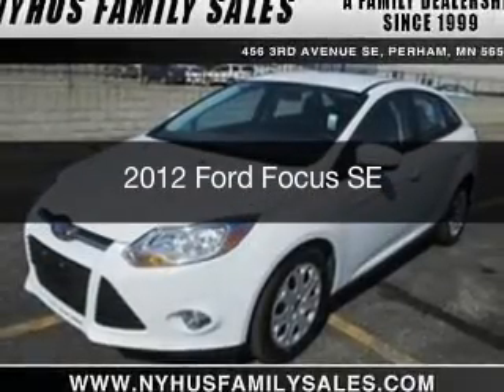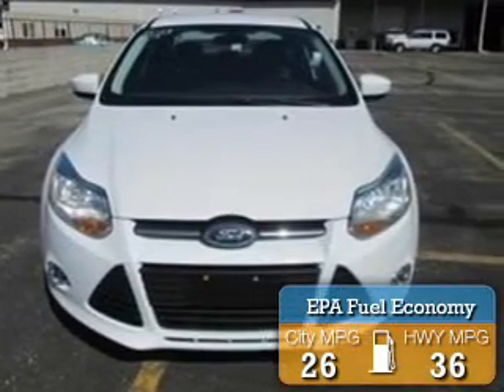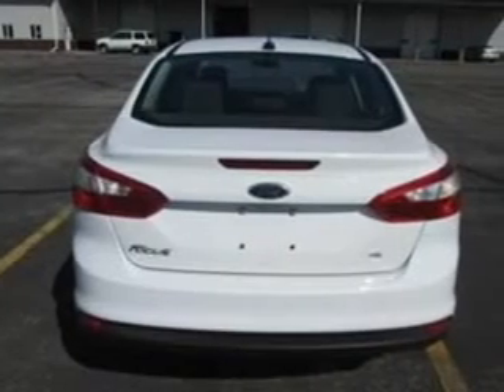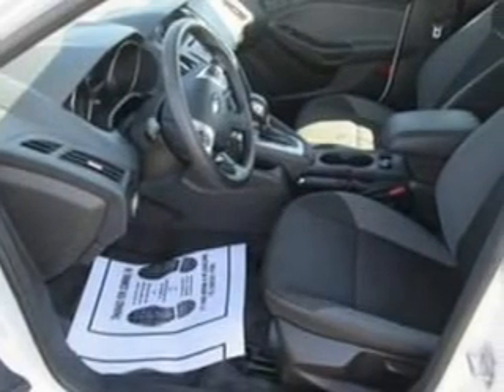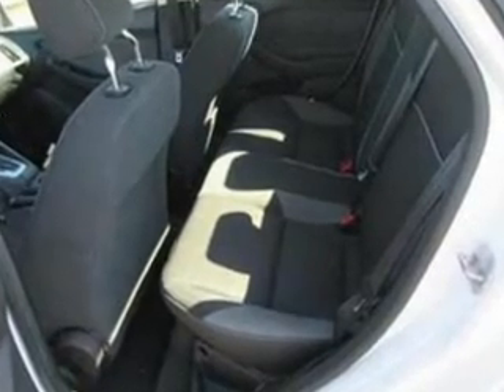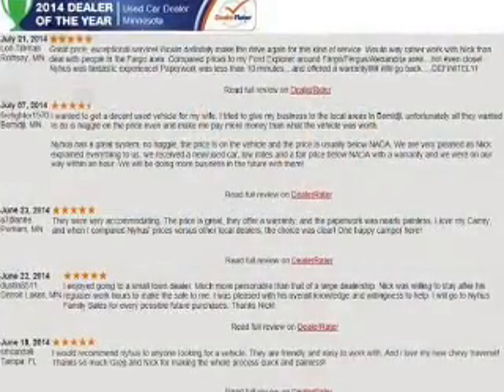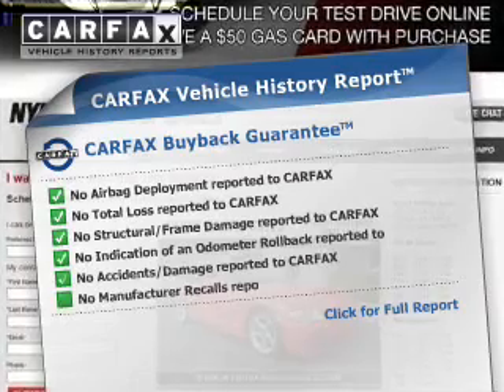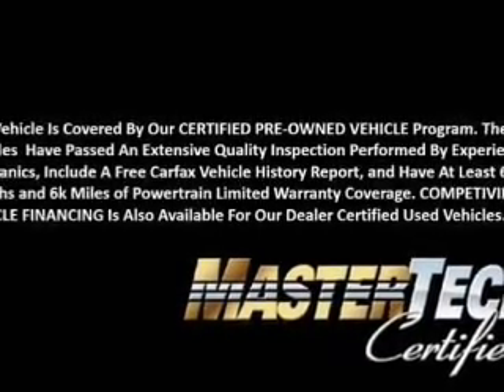2012 Ford Focus - Perham MN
This vehicle represents similar vehicles available at Nyhus Family Sales.
for availability of specific vehicles.

Phone:
Year: 2012
Make: Ford
Model: Focus
Trim: SE
Engine: 2.0 liter inline 4 cylinder 16 valve GDI DOHC Flexible Fuel
Transmission:
Color: Oxford White
Mileage: 58976
Address: